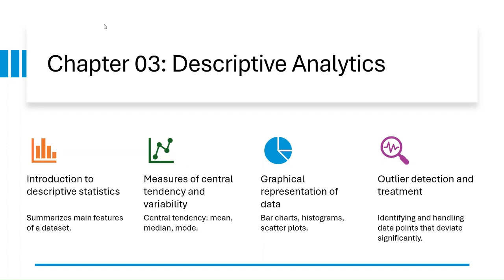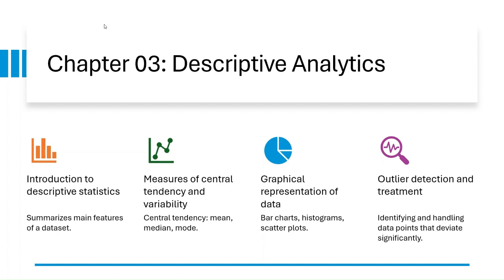Descriptive Analytics Explained (Business Analytics & Research)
Welcome to Chapter 3 of our Business Analytics and Marketing Research course!

In this tutorial, you will learn about descriptive analytics, its role in business analytics and marketing research, and how it helps you understand your data for better decision-making.

Key Focus Areas Covered:
✅ Introduction to descriptive statistics (e.g., calculating average sales per month).
✅ Measures of central tendency and variability (e.g., analysing the spread of customer satisfaction scores).
✅ Graphical representation of data (e.g., using bar charts to visualise sales by region).
✅ Outlier detection and treatment (e.g., detecting anomalies in sales data).

Whether you are a student, business analyst, or professional, this video will guide you in applying descriptive analytics to your data projects confidently.